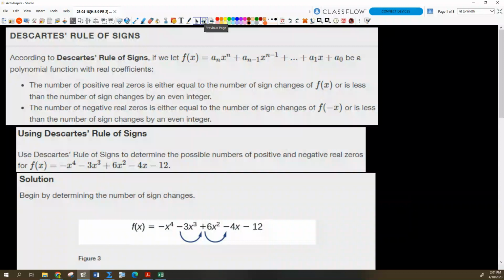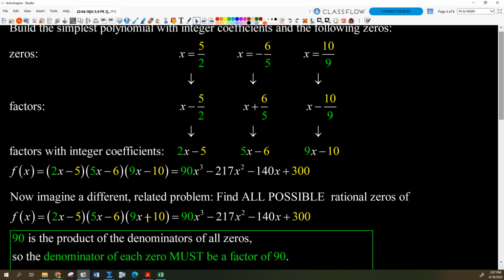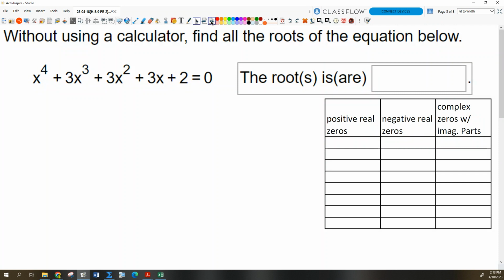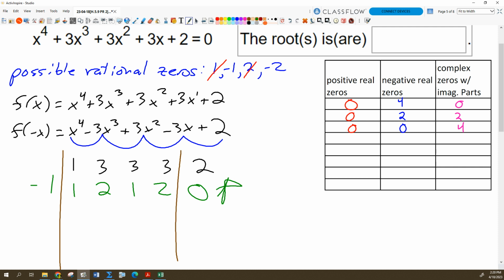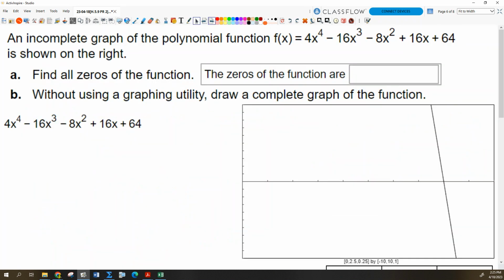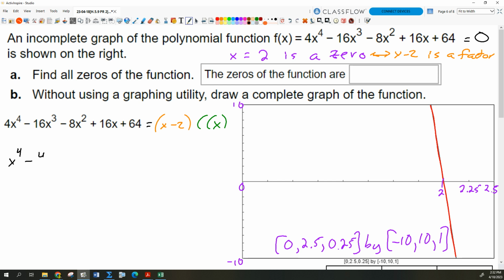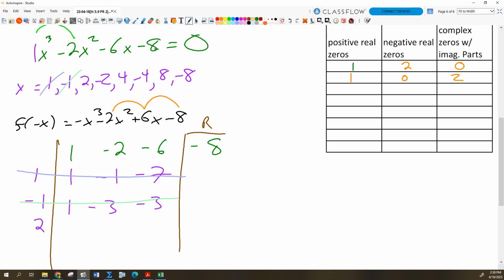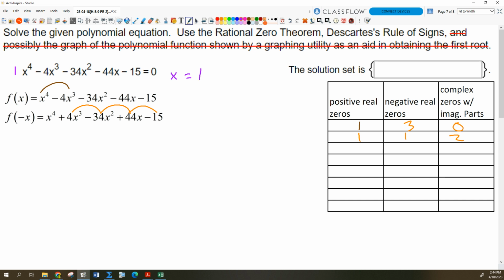23-04-18[H.5.9 PR 2] Rational Root Thm